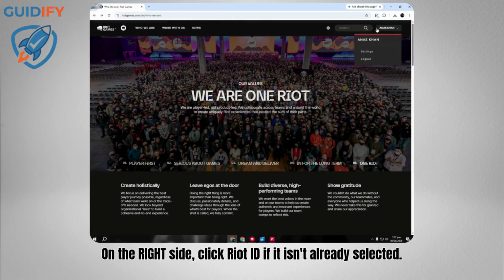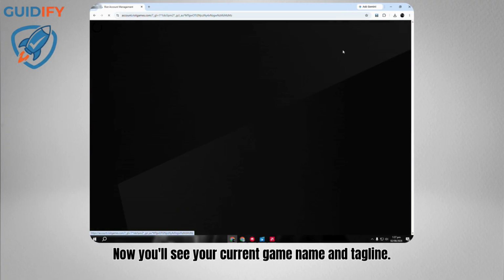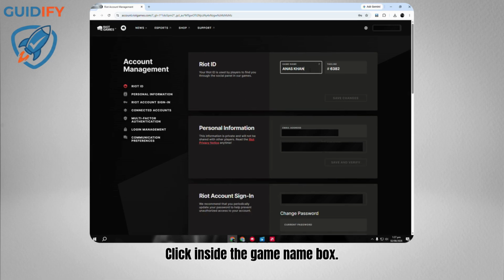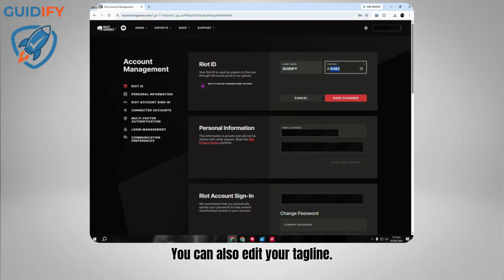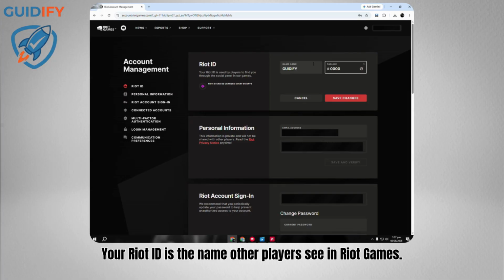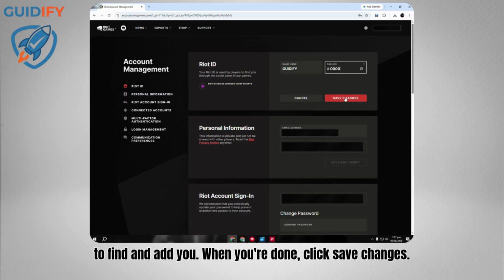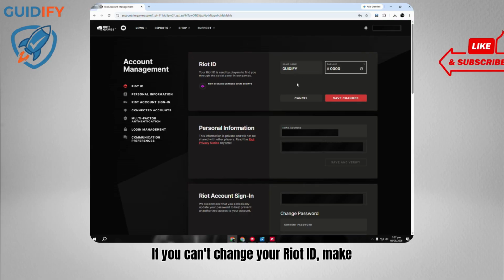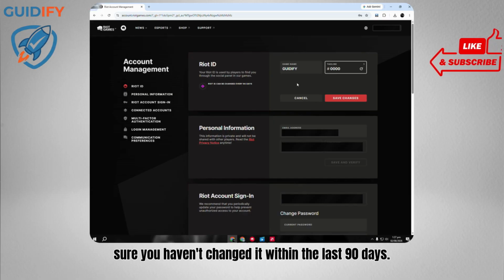How To Change Your Riot ID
In this video, you'll learn how to change your Riot ID. Follow these simple steps to update your Riot display name and tagline so your new Riot ID appears across Riot Games.